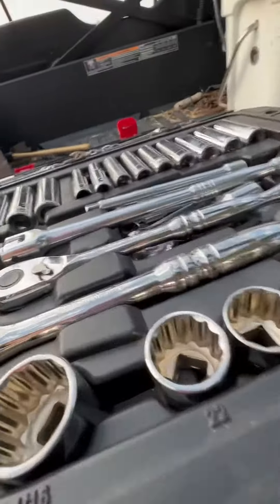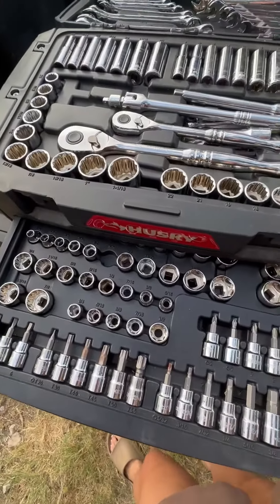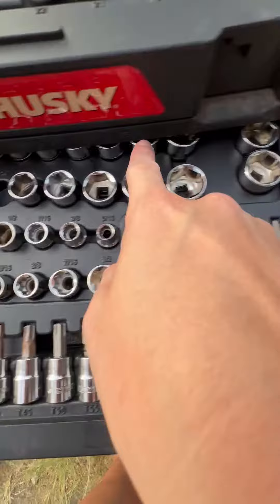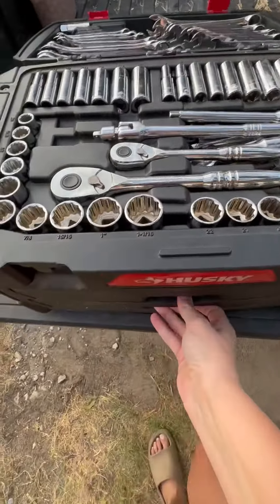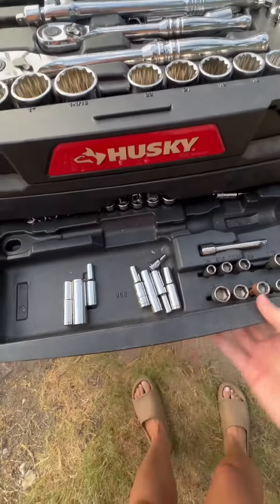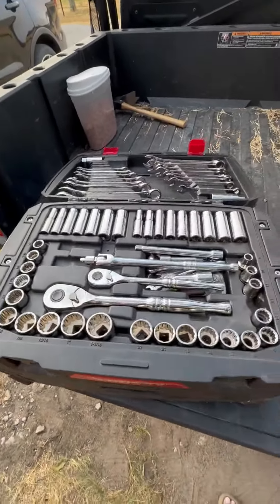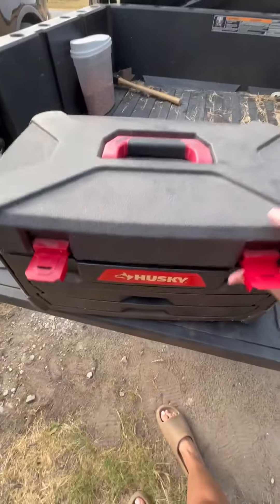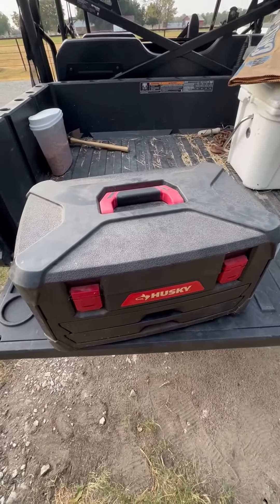Husky H230MTS Mechanics Tool Set 230 Piece Review, The BEST gift for men